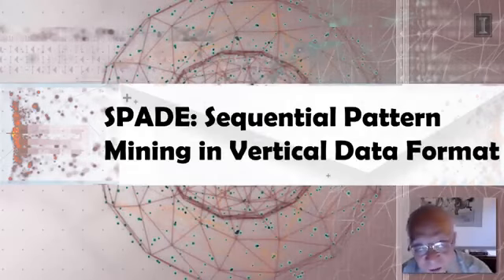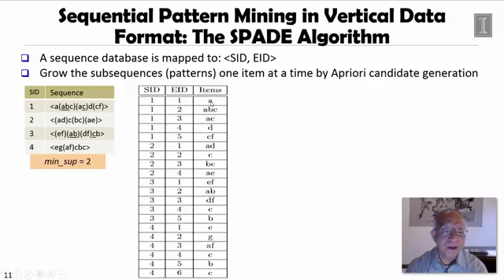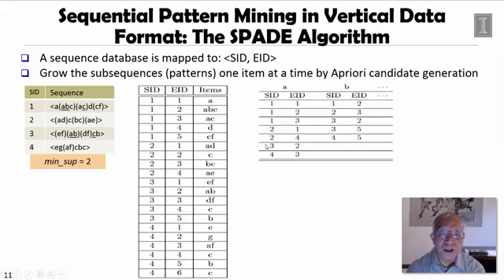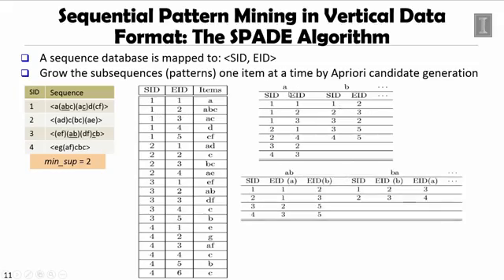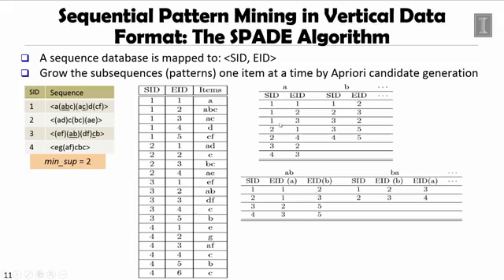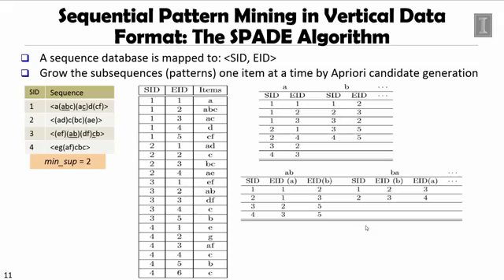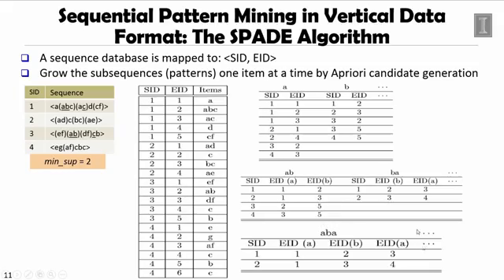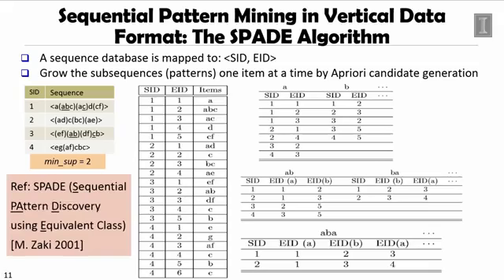DATA MINING 4 Pattern Discovery in Data Mining 5 3 SPADE—Sequential Pattern Mining in Vertical